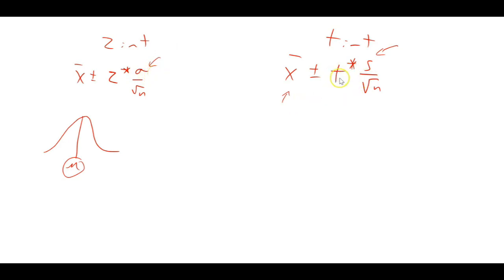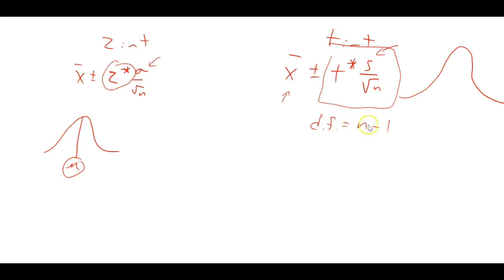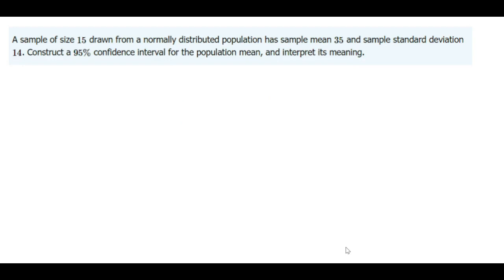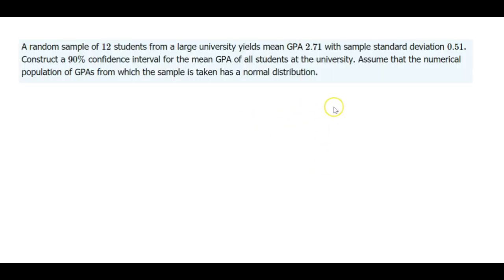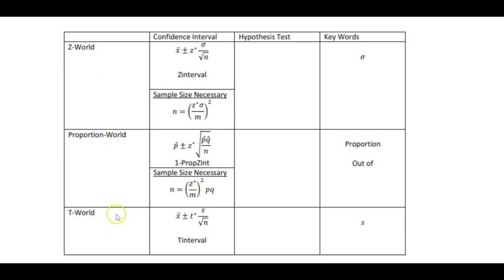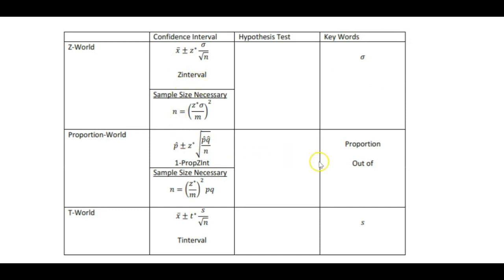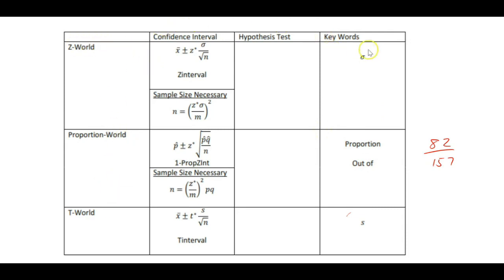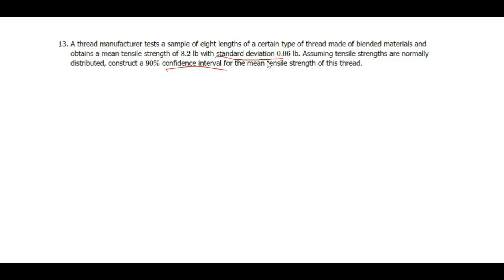Math House Statistics: 9.1b. Confidence Intervals on a T-distribution. TInt.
Finding a confidence interval for a mean on a Student T Distribution. TInt on a TI-84 calculator. (The population standard deviation is not known.)